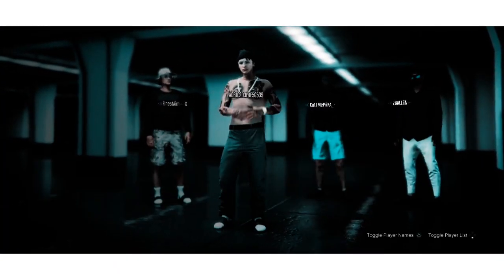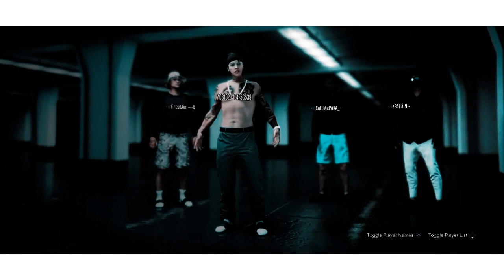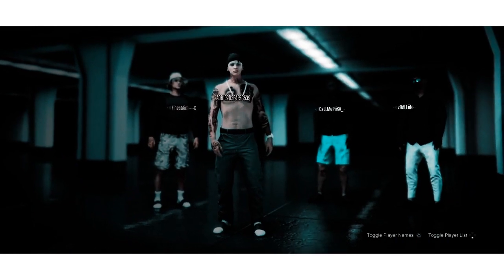GTA Online | (DENY) vs (RUTH) [another one of reeko's crews]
› Twitter.com/ace1kn
› Kik - TrueLens.